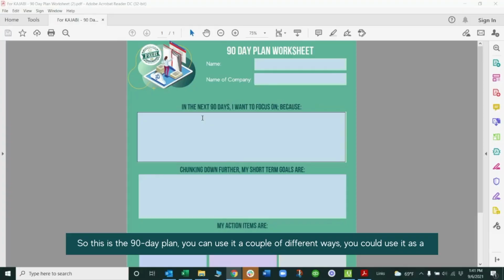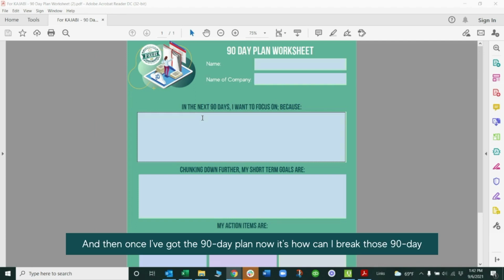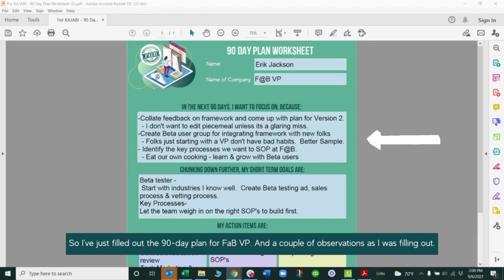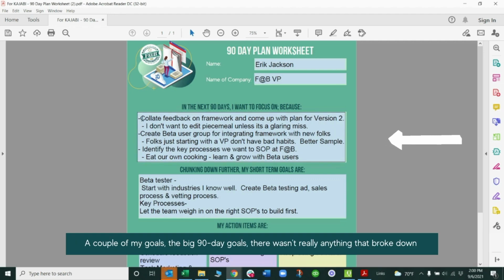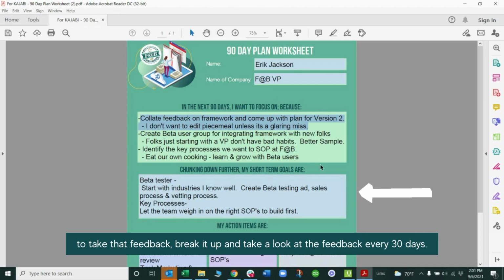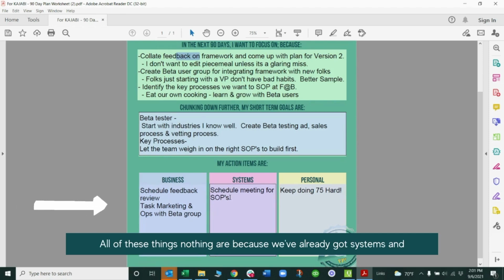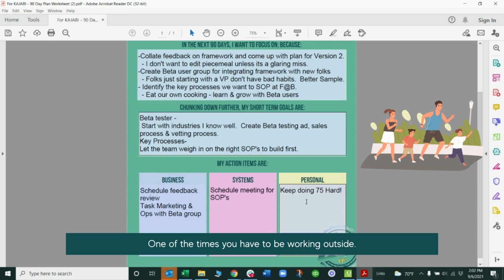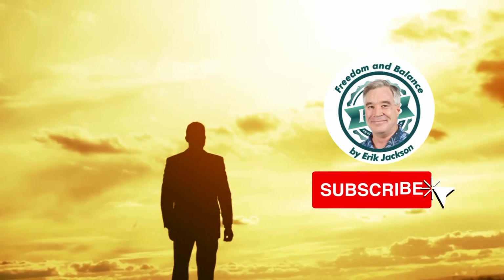How to plan your goals for the next 90 days?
The 90-Day or 3-Month Plan is the timeline of your goals and plans. What are the biggest goals that you need/want to achieve in your business/personal life? How do you see your business or even yourself 3 months from now?

Always keep in mind that these 3 months are not only for you but for your Virtual Professional and whatever you plan for the next 90 days will predetermine the course and momentum of your journey with your Virtual Professional.